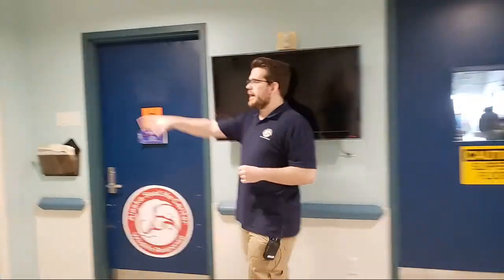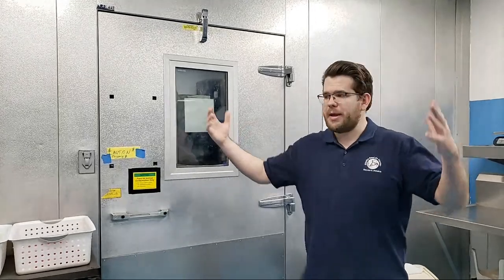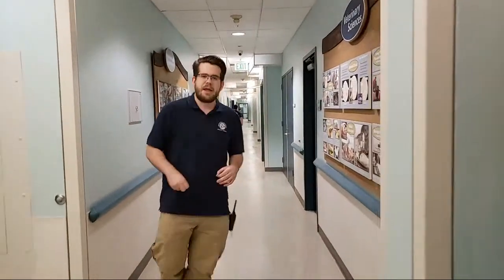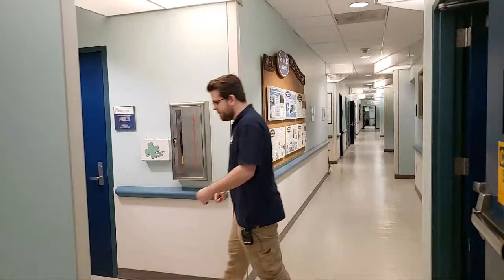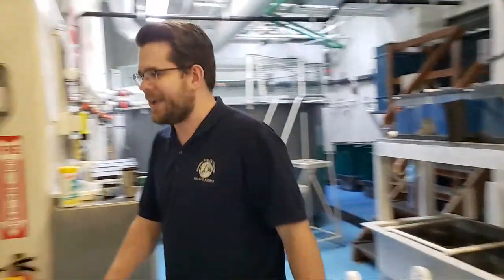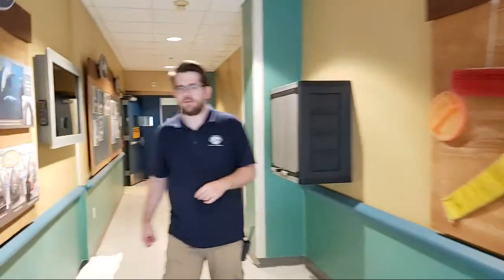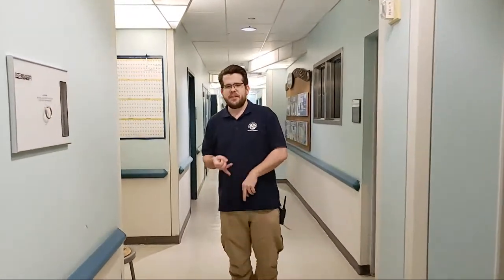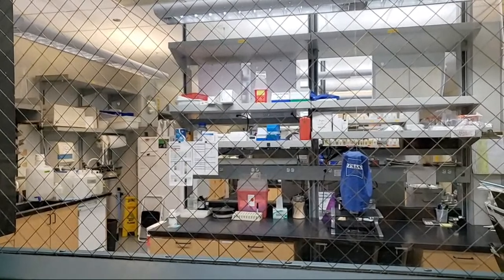Telequarium: A LIVE Peek Behind The Scenes!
Come along with us, while we look behind the scenes at the Alaska SeaLife Center.

Join us for our live telequarium programs every day at 12:00pm and 2:00pm, Alaska Time (1:00pm and 3:00pm, Pacific). There are even more live streams on our Facebook